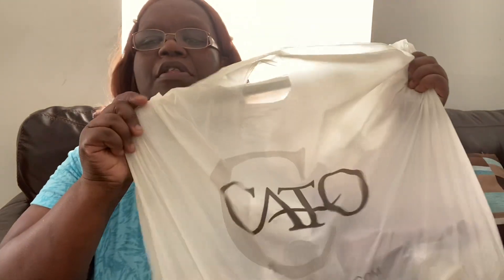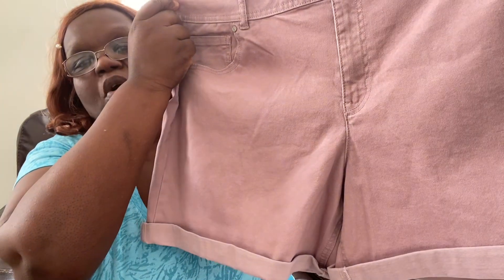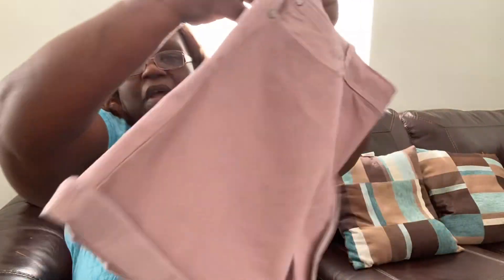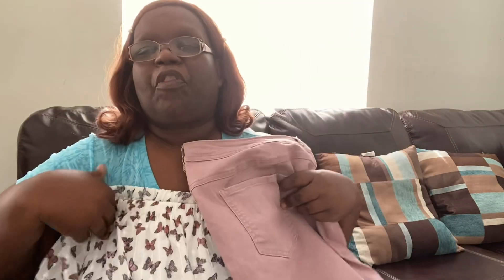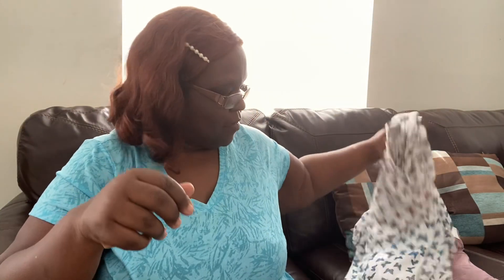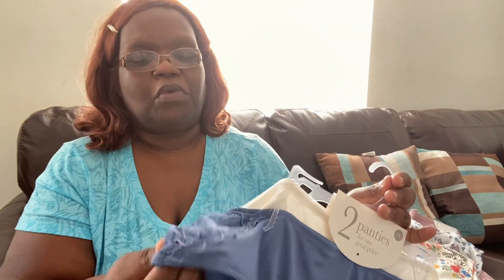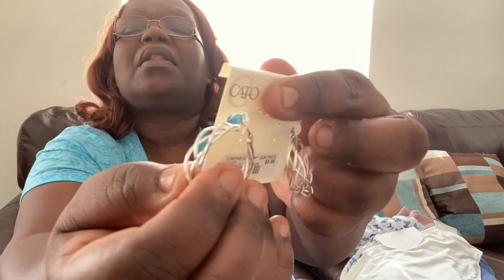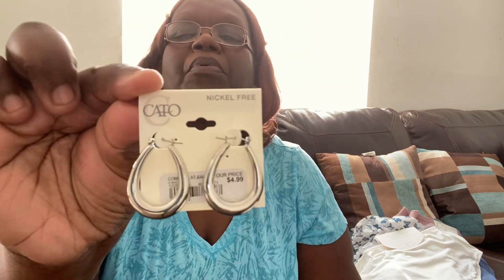Small plus size Cato Haul, Clothing, Jewlery